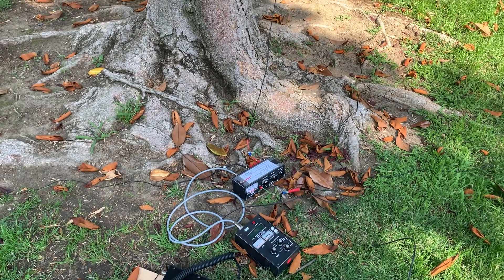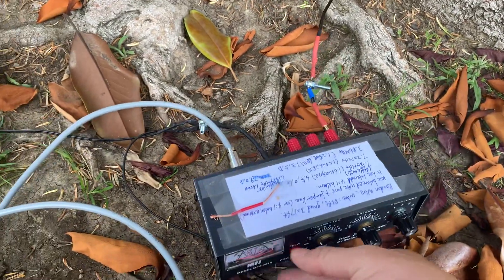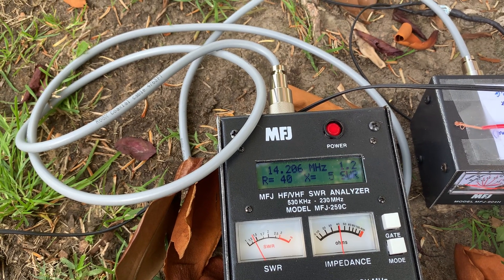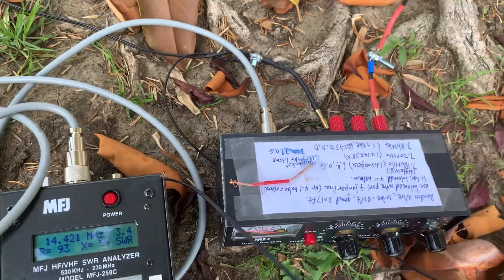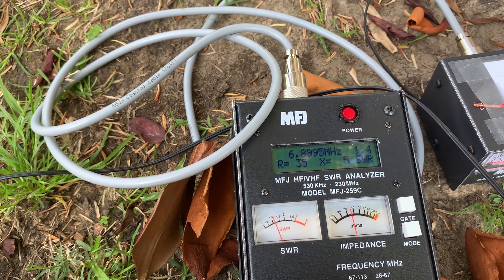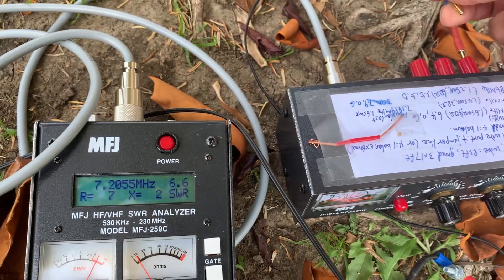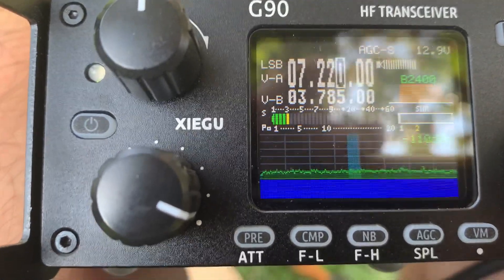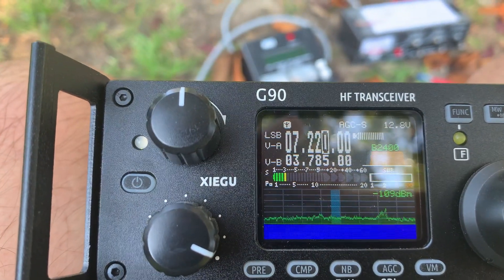Long wire antenna performance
Testing long wire antenna